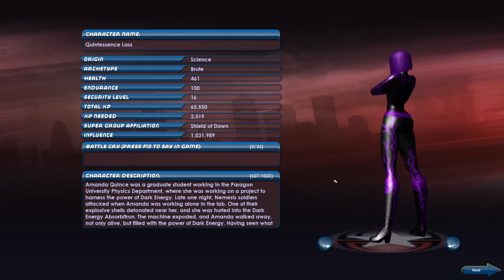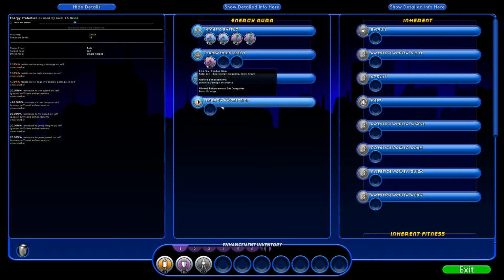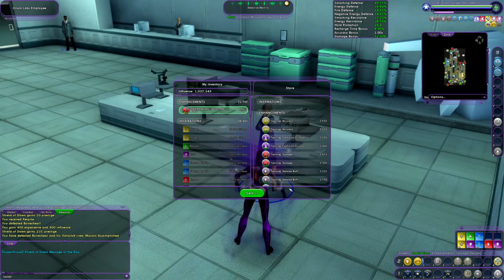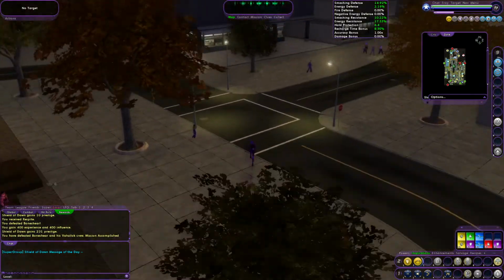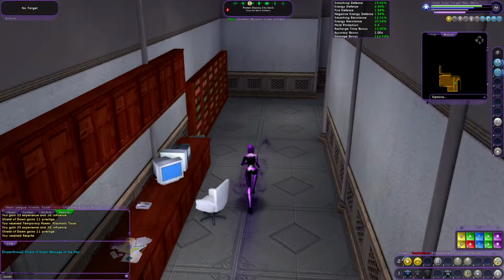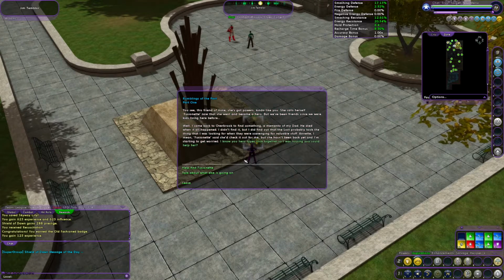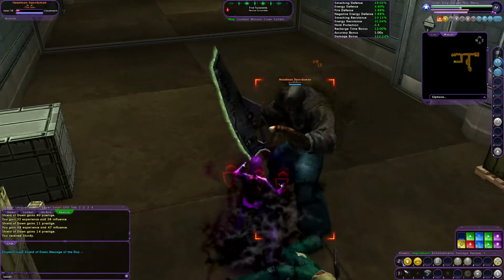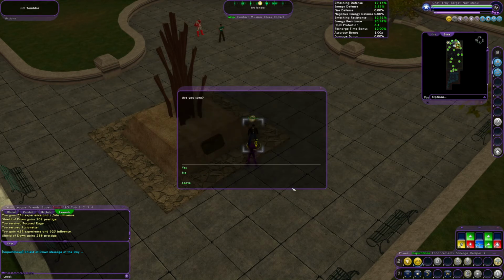City of Heroes Rebirth: The Brute - Season 1, Episode 11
This City of Heroes Let's Play focuses on the Dark Melee/Energy Aura Brute, Quintessence Lass.